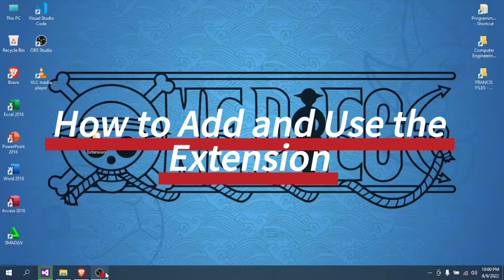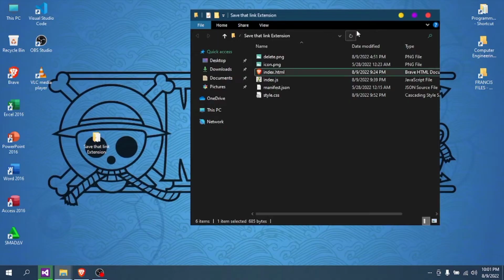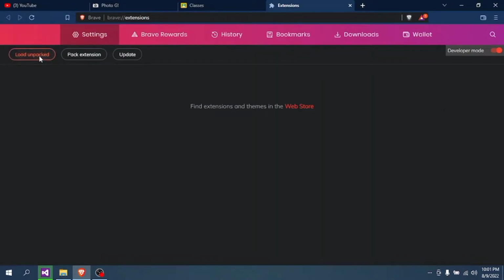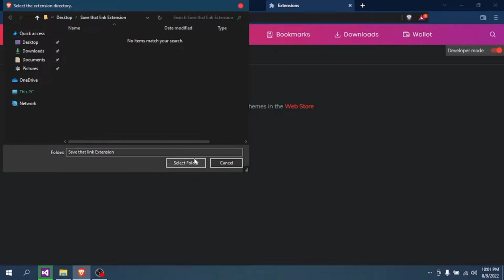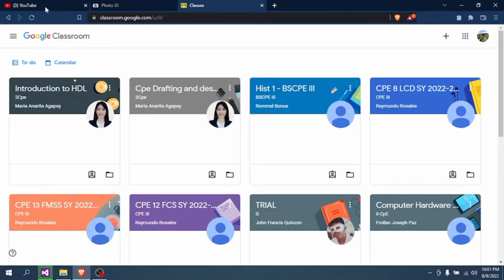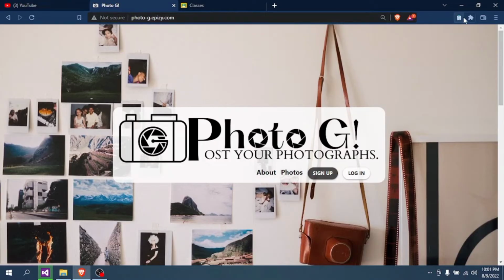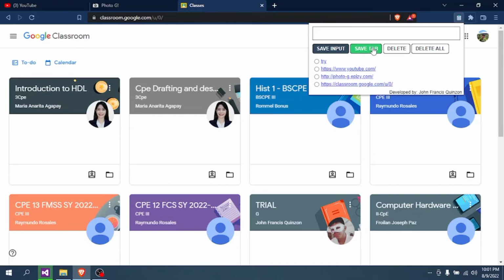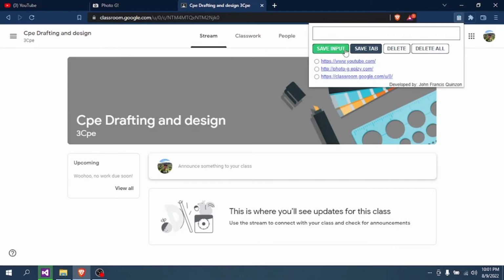Save that Link (Chrome Extension)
Simple app for text and link saving